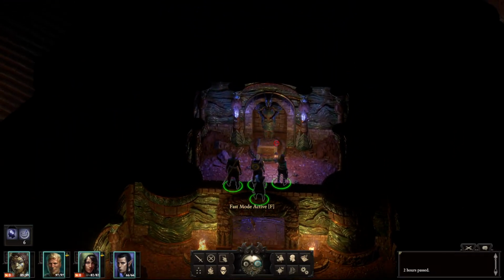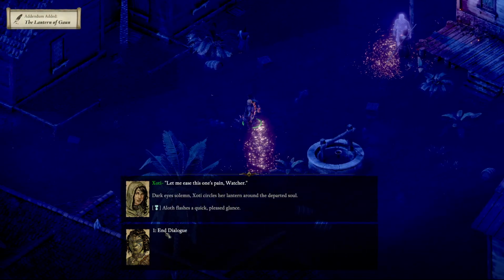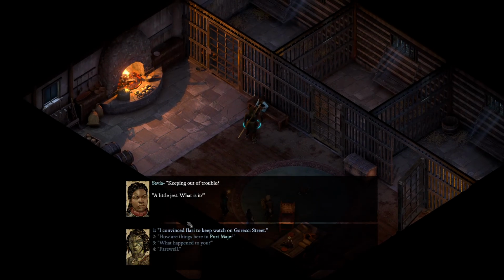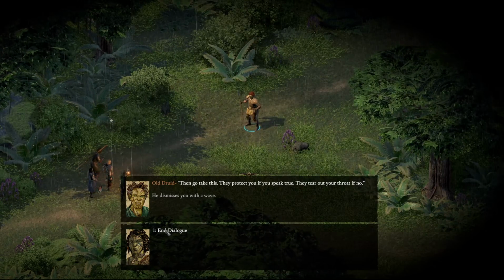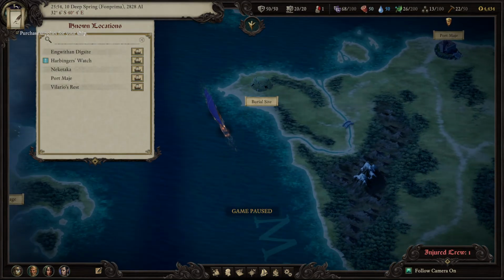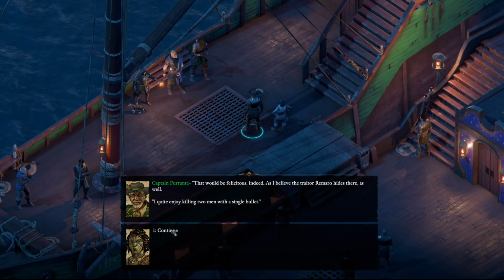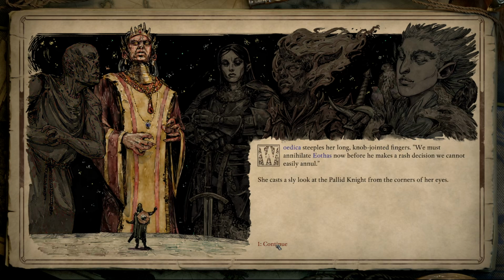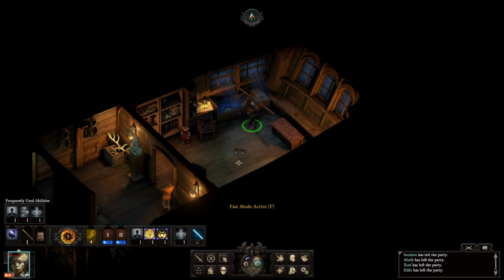Cleaning up the Streets and Going Sailing - Pillars of Eternity II - EP 7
We start finishing the Trial of Flame puzzle in the Engwithan Digsite, then we finish the  questline.  Finally, our boat is fixed so let's go use it.

Intro - 00:00
Trial of Flame (Engwithan Digsite puzzle) - 0:05
Restoring Order fin - 3:15
Exploring Port Majes Island - 17:43
Stranded fin - 27:58
An Honored Guest start - 28:59
Blow the Man Down start - 30:50
Gods Interrupt - 43:33

Thumbnail artist: A. Seals